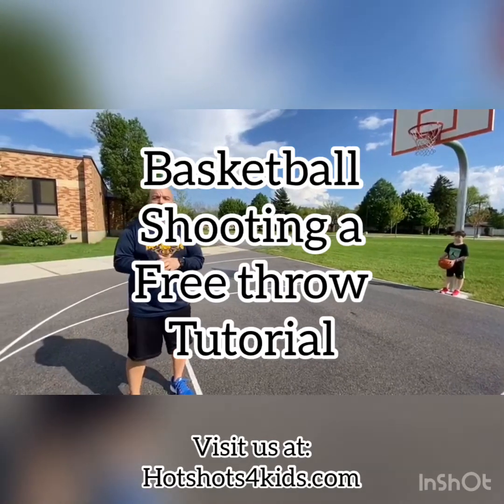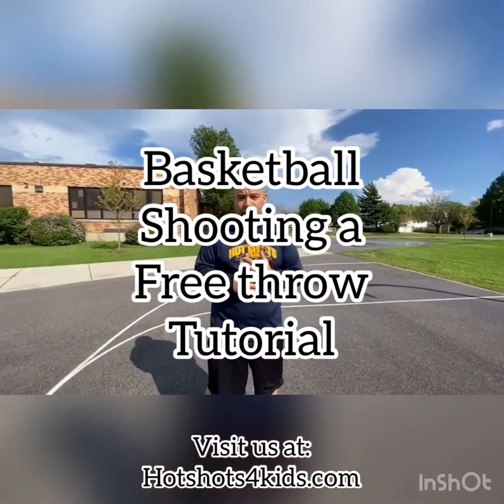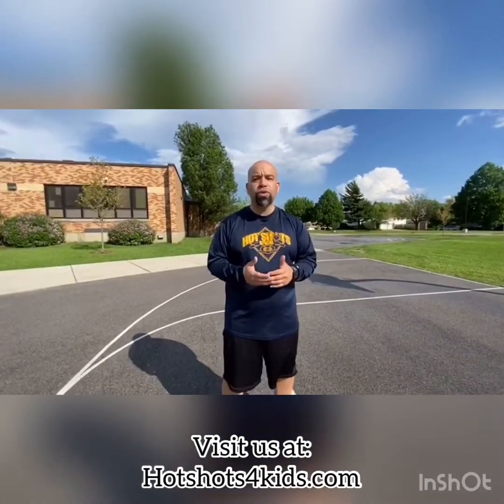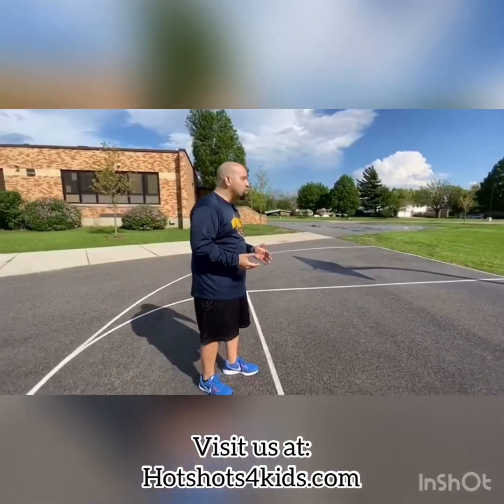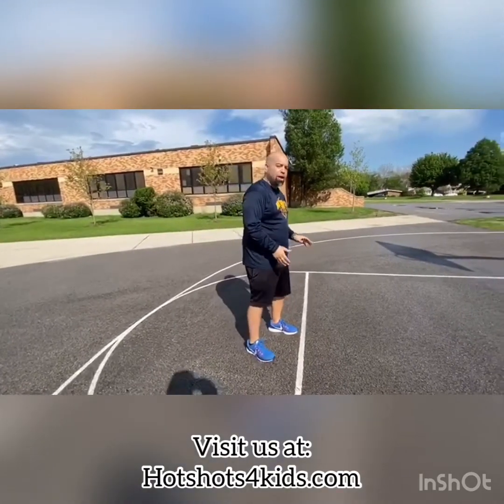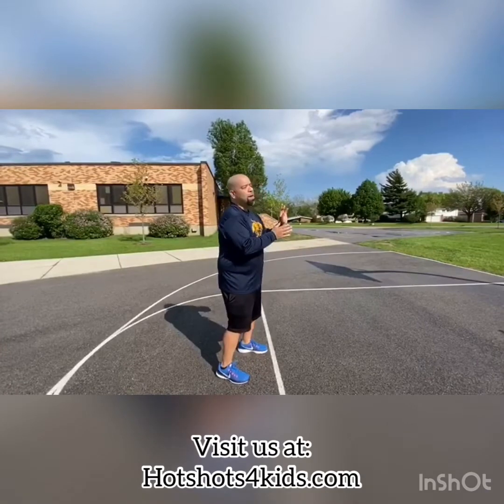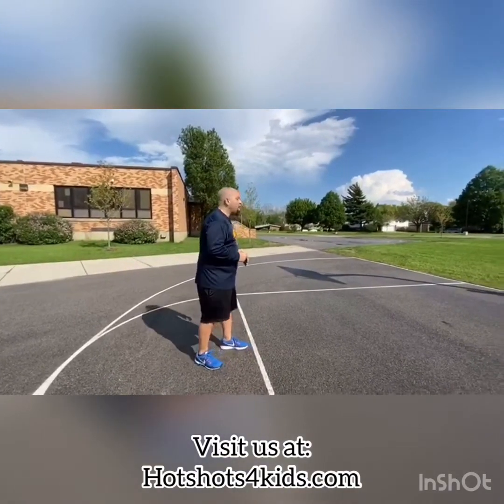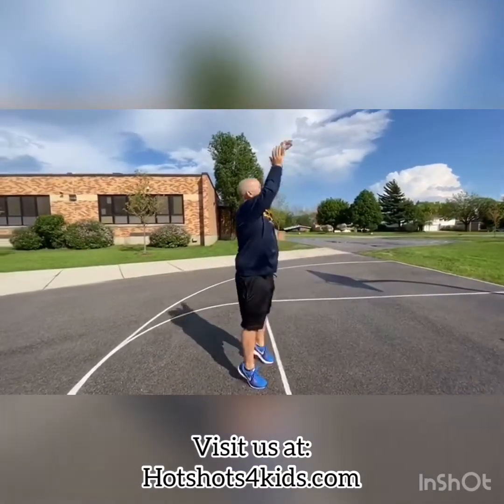Basketball Tutorial - Shooting a free throw